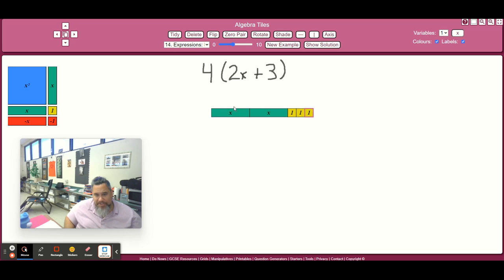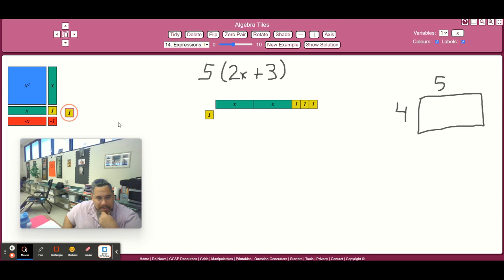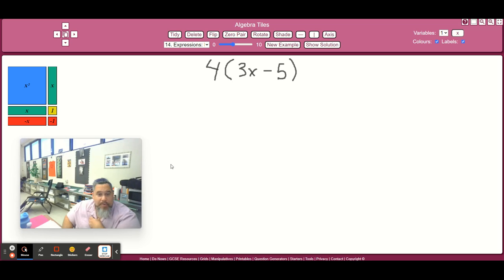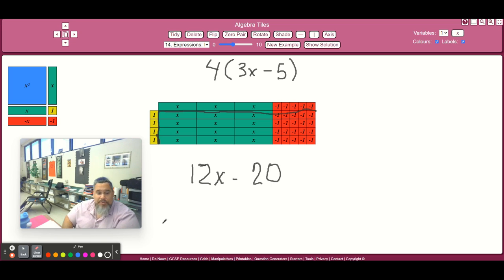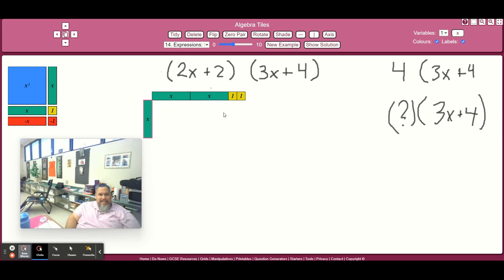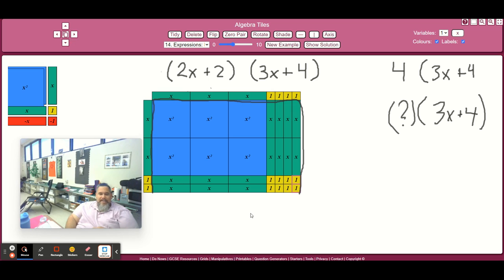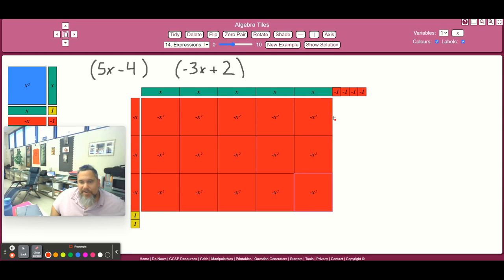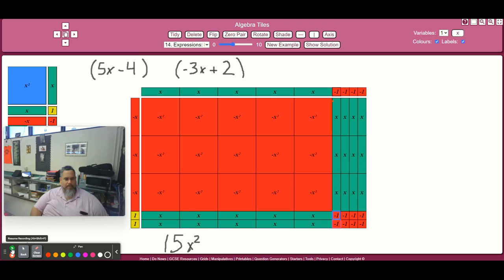Q2U3L5 Advanced Algebraic Multiplication